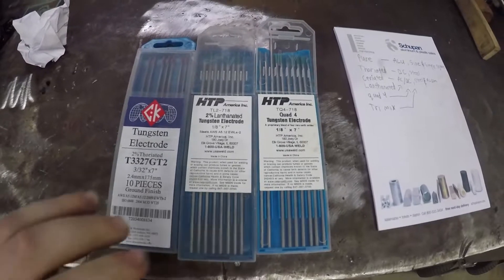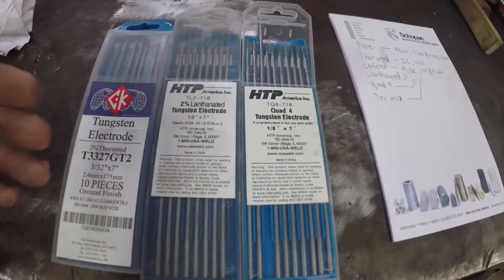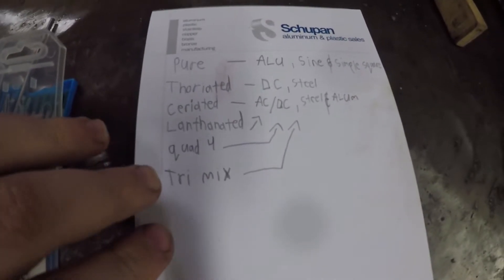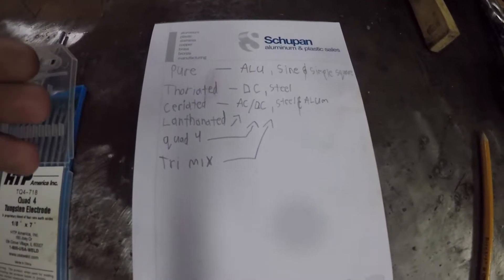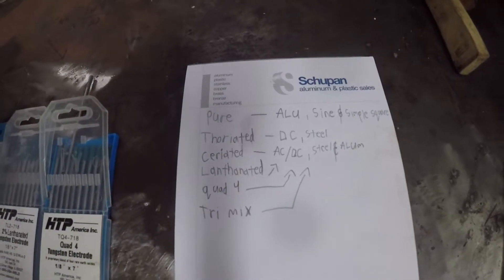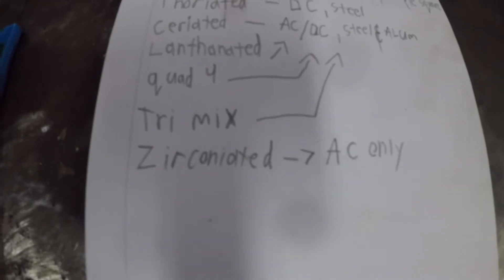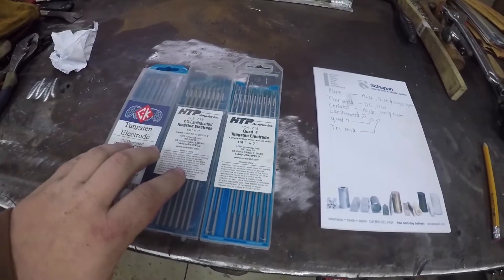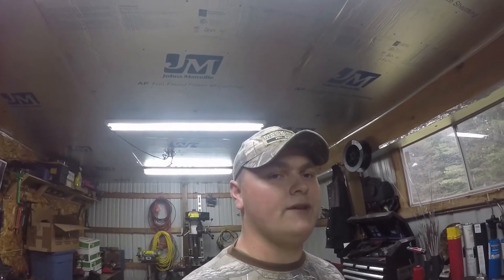How To Choose The Right Tungsten For The Job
Are you unsure about which tungsten you should use? Andrew gives a quick rundown on different tungstens and their uses.

Our Address
Po-Box 414
Michigan Center MI, 49254